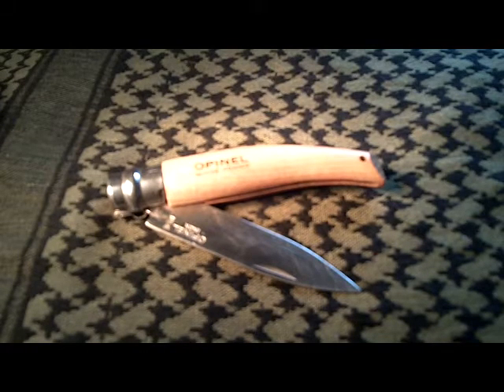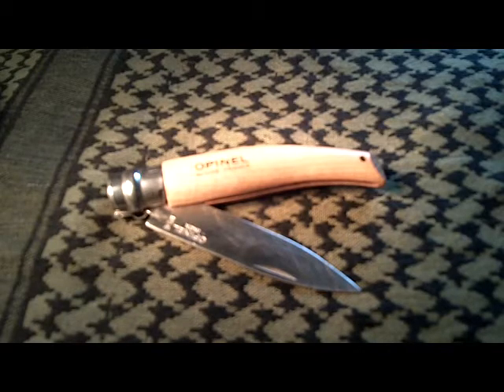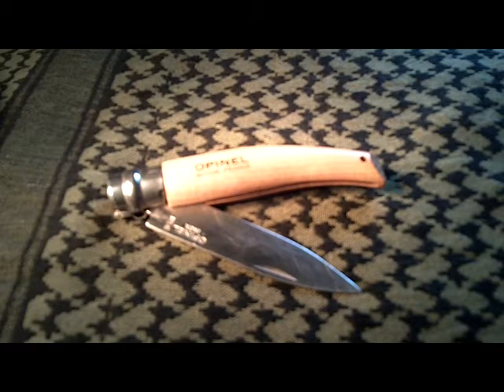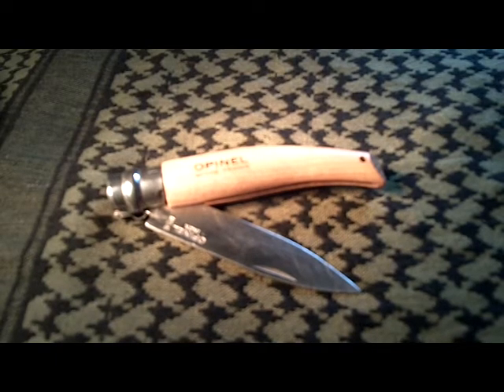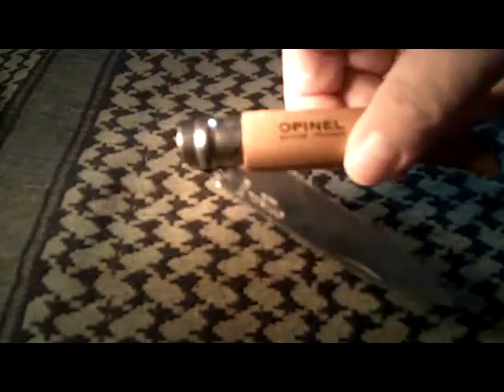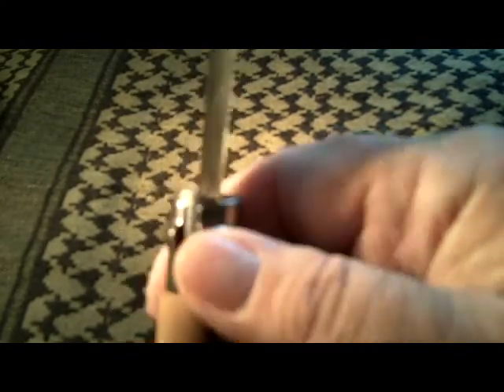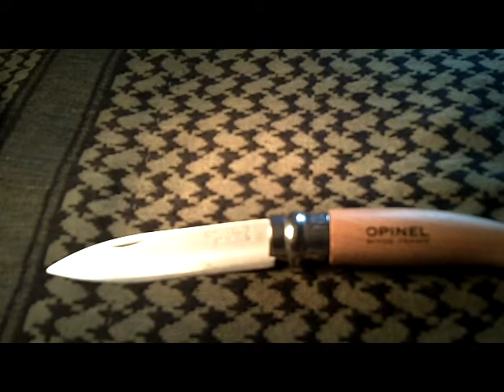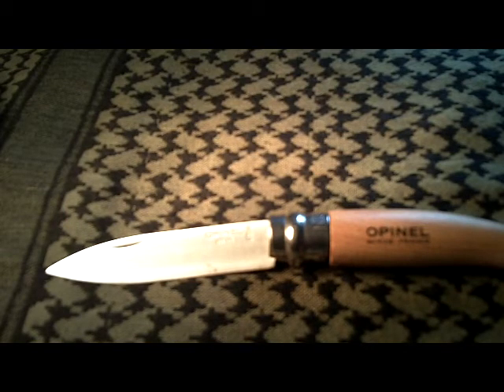Opinel No. 8 Garden Knife